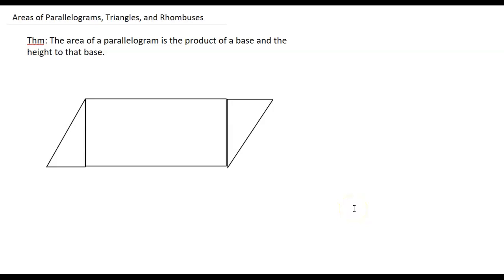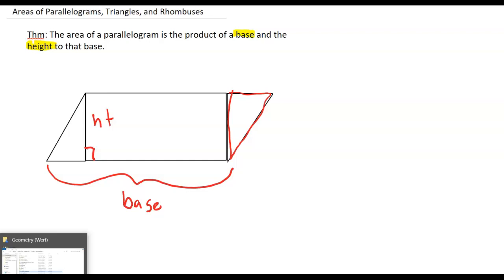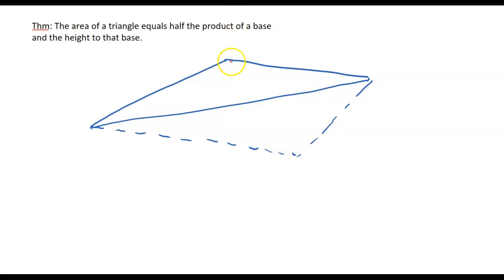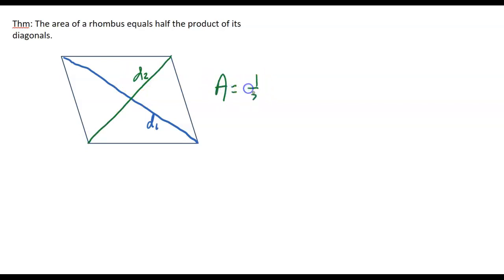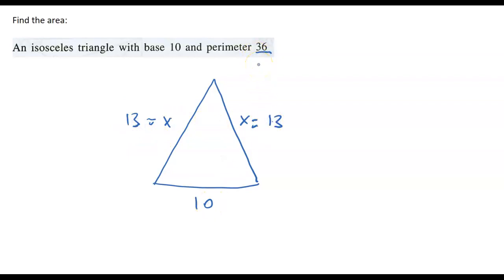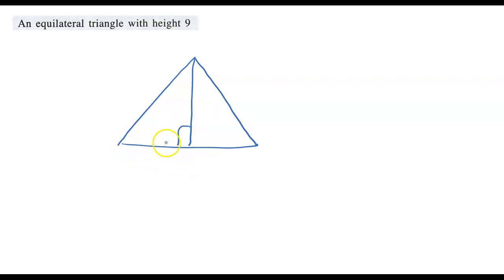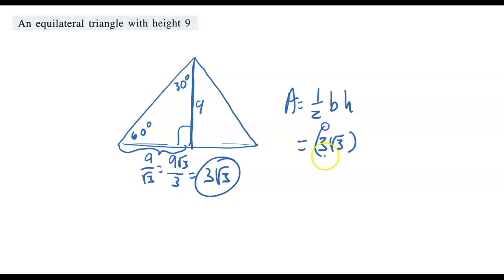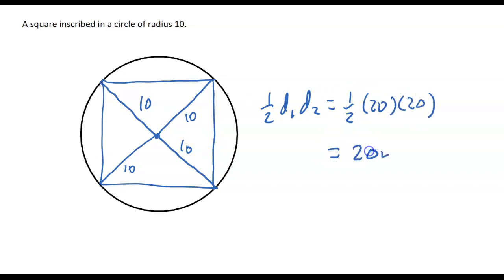Areas Of Parallelograms, Triangles, and Rhombuses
How to calculate the areas of parallelograms, triangles, and rhombuses.